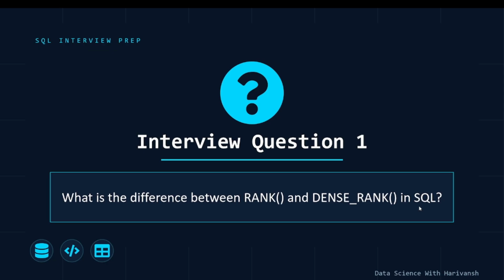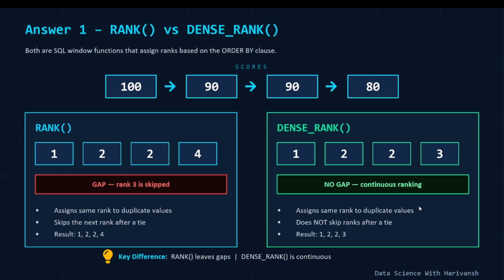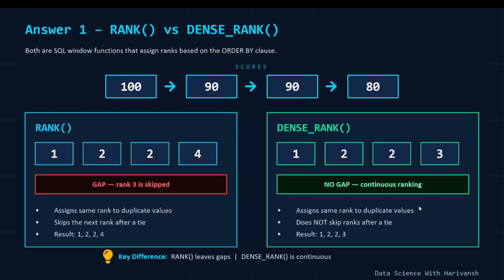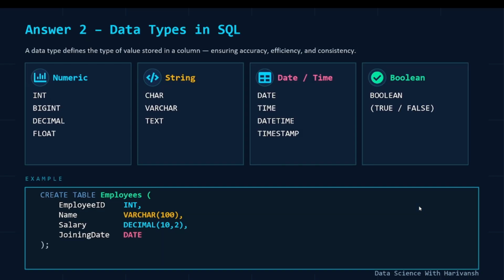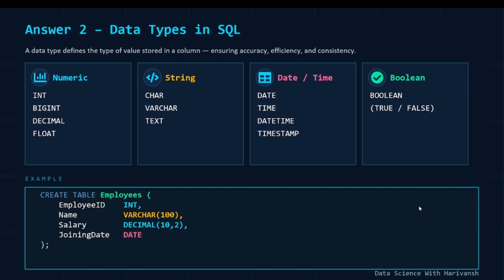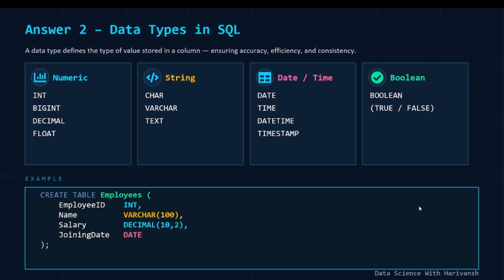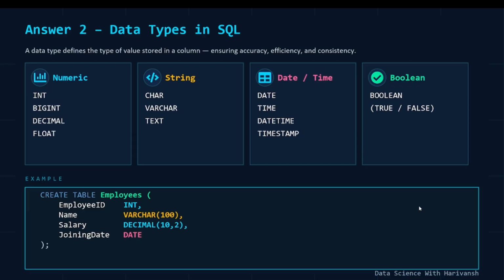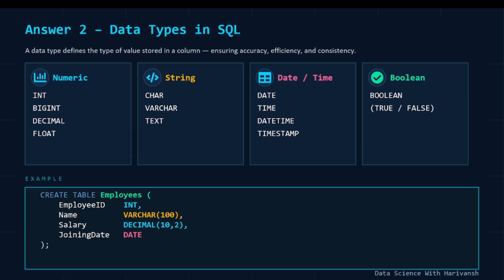Interview Ready: RANK(), DENSE_RANK() & Data Types 🔥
🚀 Get interview-ready with some of the most frequently asked SQL questions! In this video, you'll learn the key difference between RANK() and DENSE_RANK() functions and understand the importance of SQL Data Types with practical examples. These concepts are essential for Data Analyst, Business Analyst, and Data Science interviews. Strengthen your SQL fundamentals, improve your query-writing skills, and boost your confidence to crack your next interview. 💼🔥